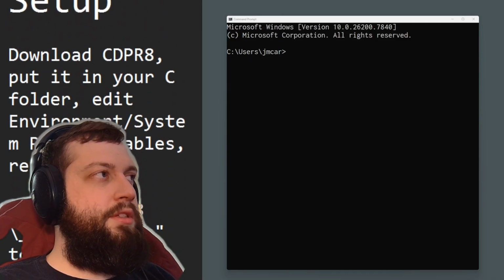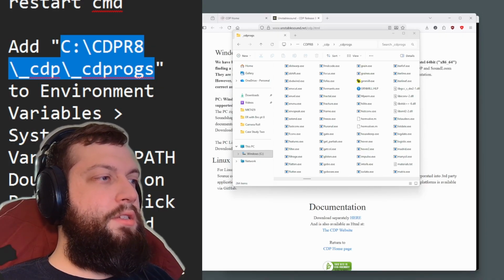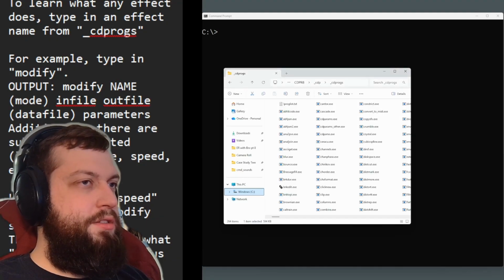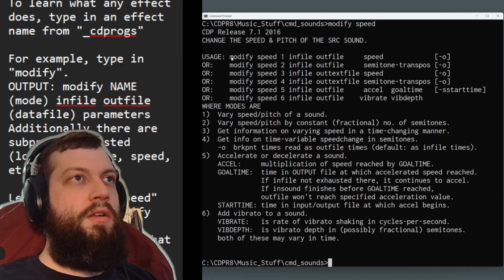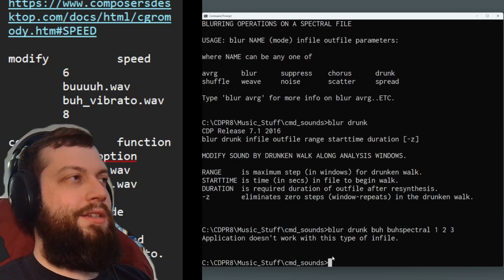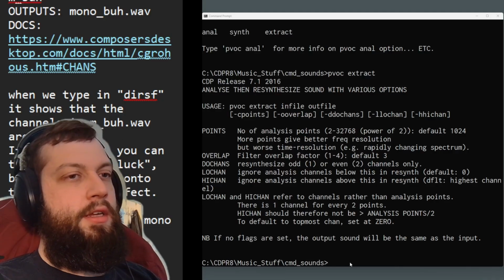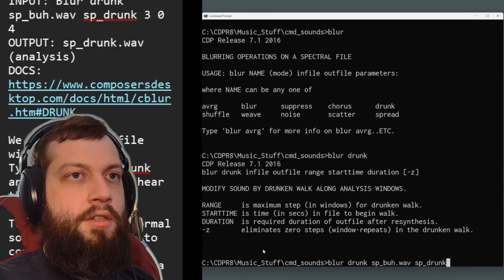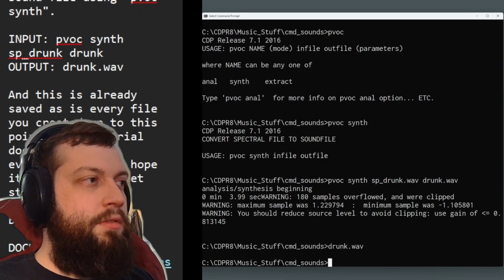Composers Desktop Project [FULL SETUP and STARTUP GUIDE for COMMAND LINE]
When I first started learning how to use CDP, I looked it up on YouTube and found almost no learning resources. So I told myself I would learn the basics and make videos on CDP to help clear barriers of entry for other people who were curious like me and are Audio Visual learners.

I did one on SoundShaper and another on Sound Loom, but it took me a while to figure out how to use the command line. I hope this video help you skip past the difficulty I ran into.

0:00 Who is this for?
0:42 Setup (Environment PATH)
4:55 How To Use Any Program
6:29 modify speed 6
8:51 housekeep chans 4
11:00 pvoc anal 1
12:36 Spectral Analysis Effects
13:29 pvplay
14:33 pvoc synth